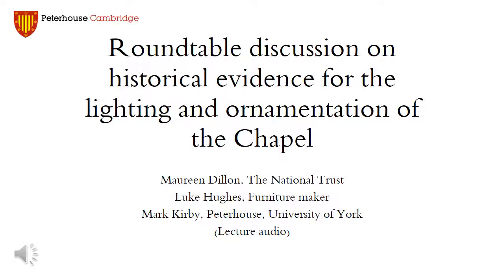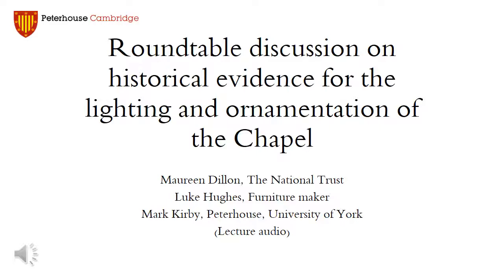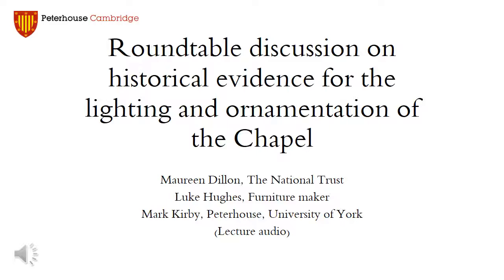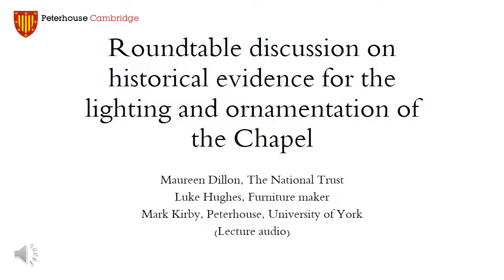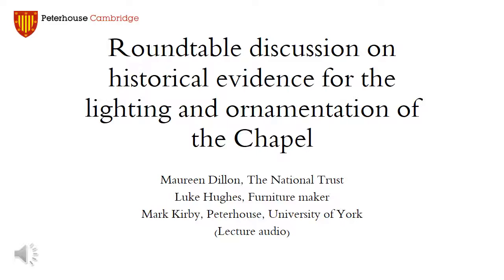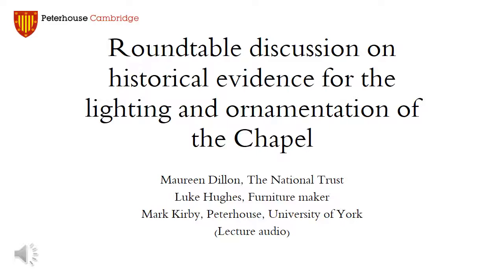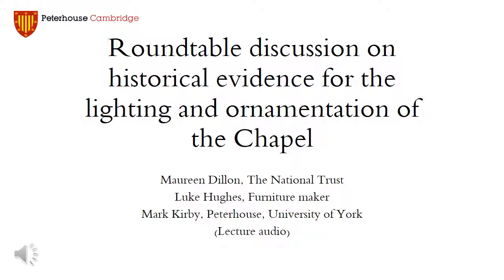Lighting and Ornamentation